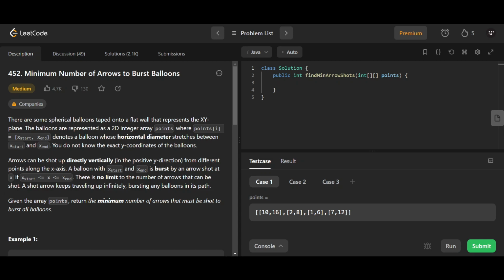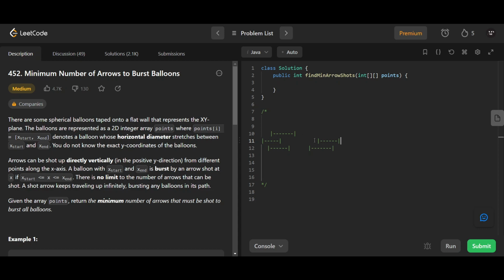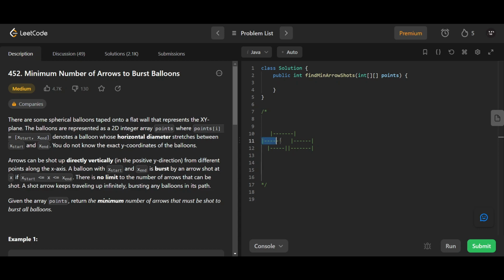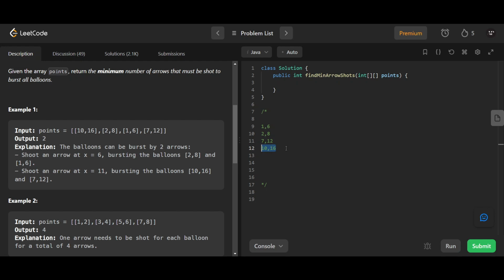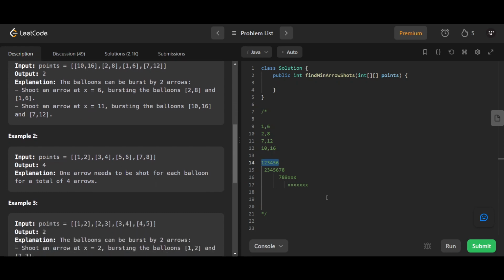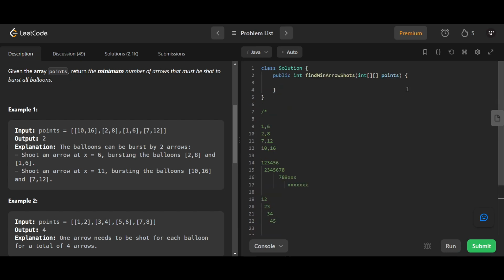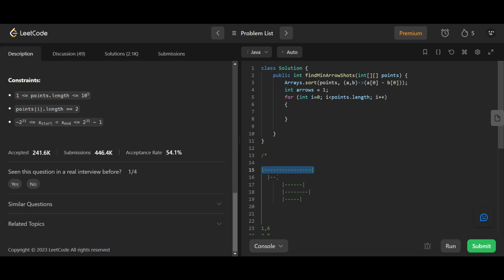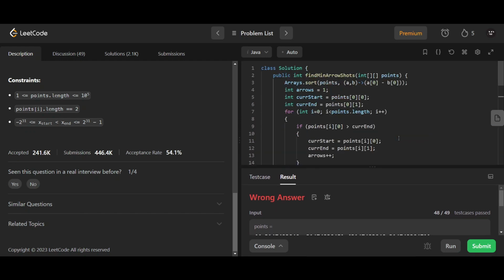Minimum Number of Arrows to Burst Balloons | LeetCode 452 | Java | Slow Coding Live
Solving the problem real time.